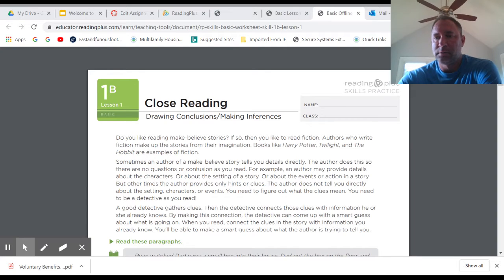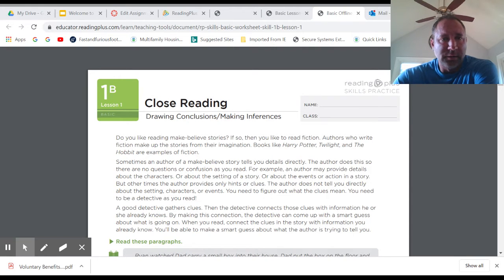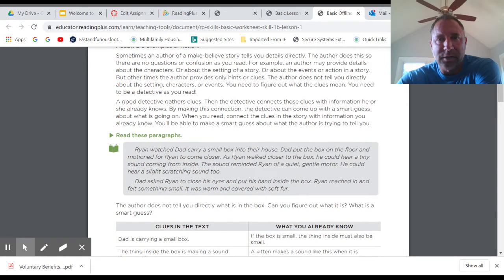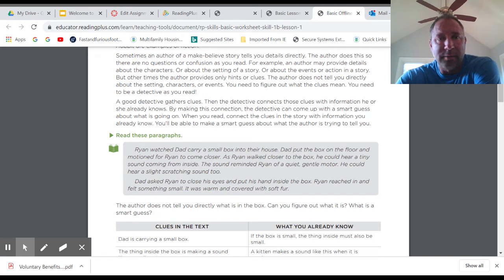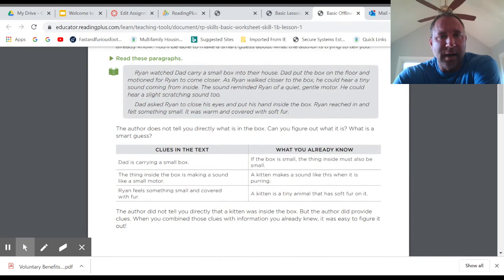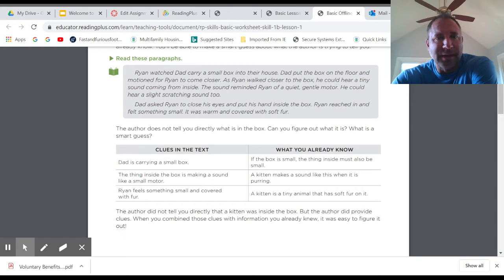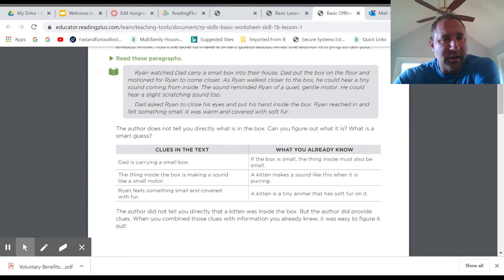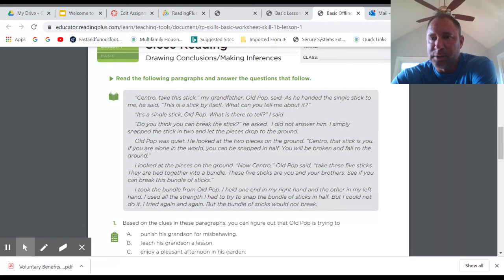Drawing Conclusions and Making Inferences Practice 1